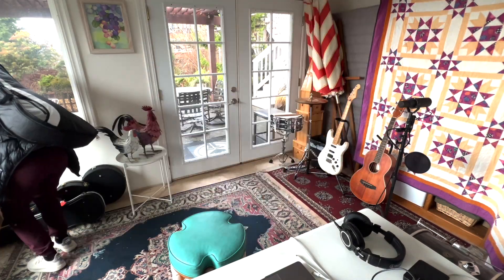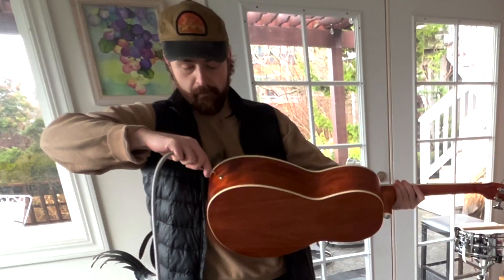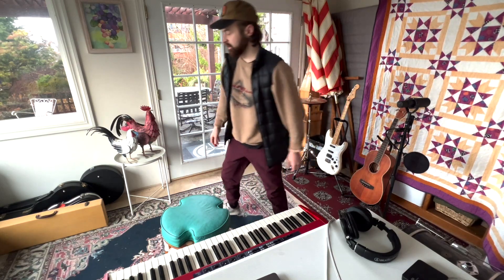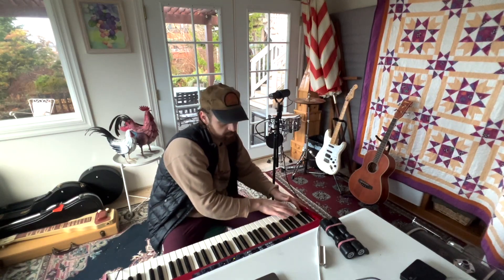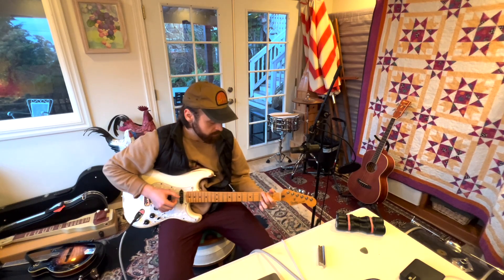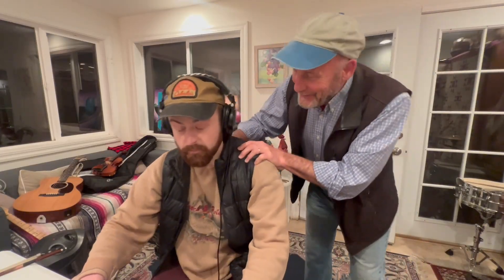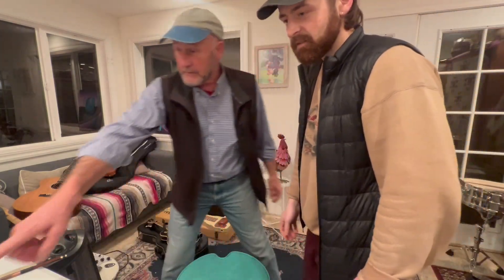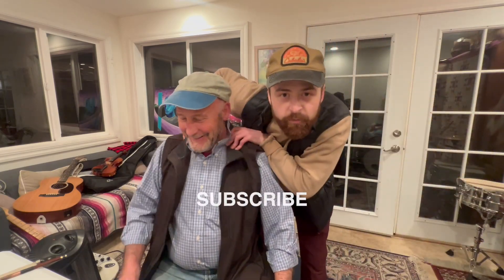Remaking Morgan Wallen song (IN 60 MINUTES!)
Covering "Chasing You" by Morgan Wallen in 60 minutes.

Special thanks to my Dad for being in the video!